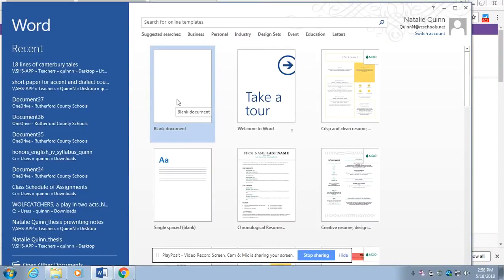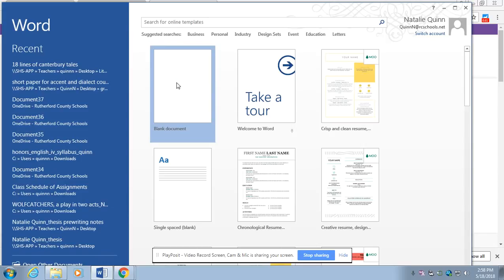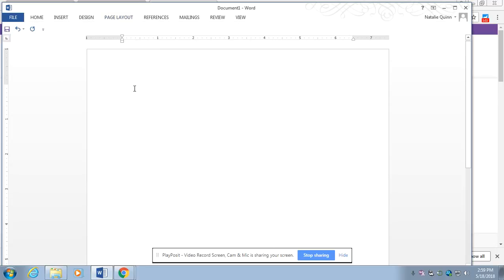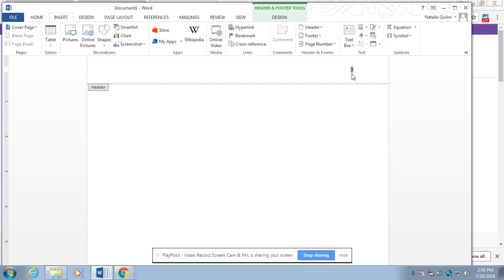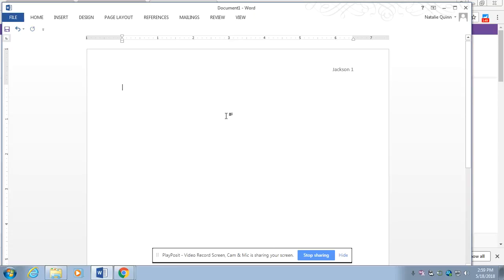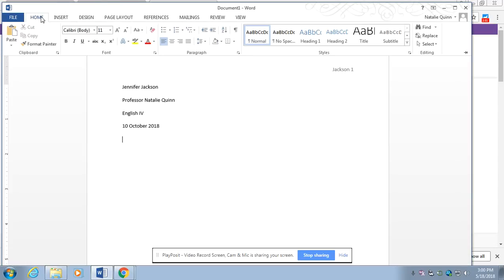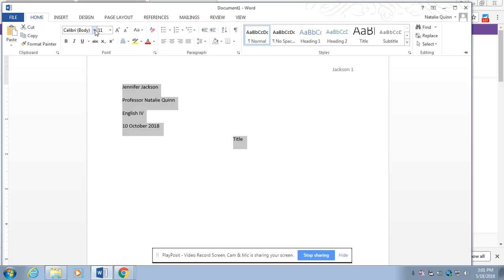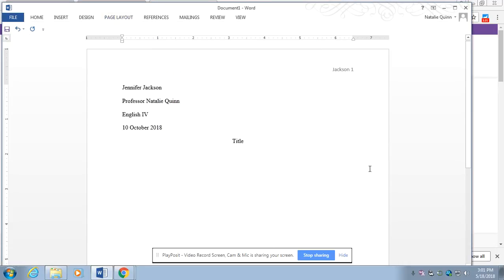Setting up MLA doc in Word